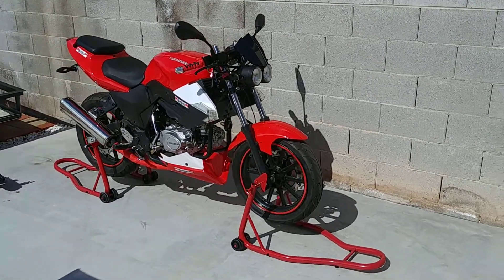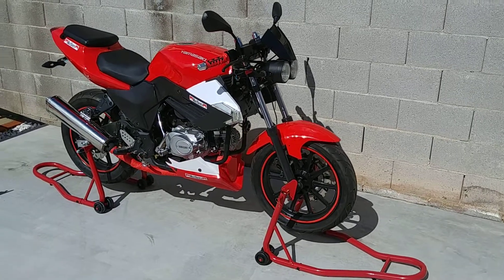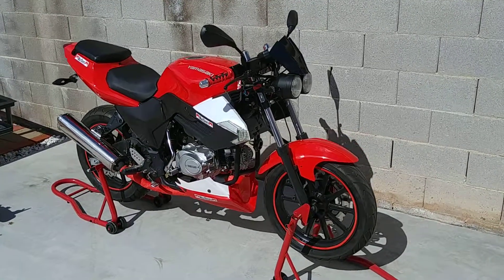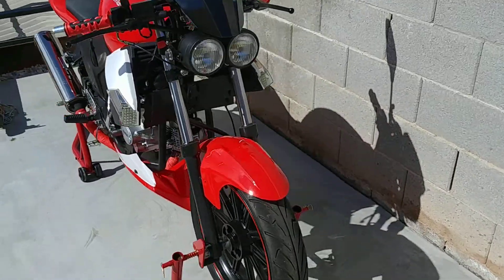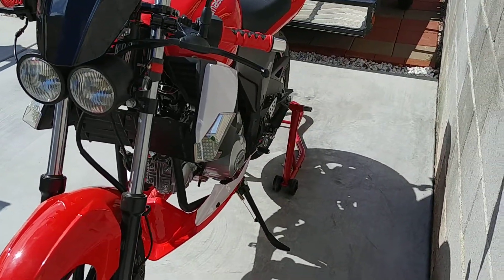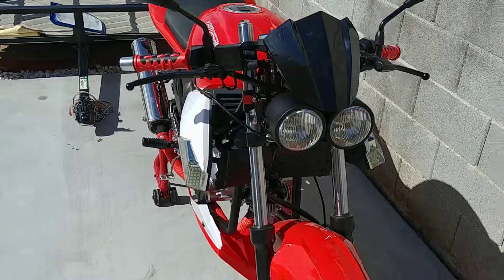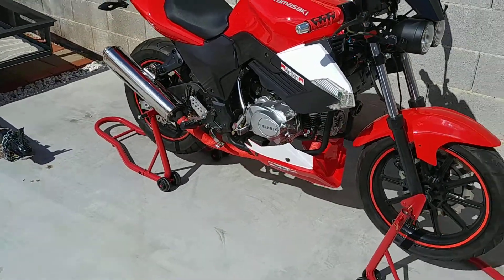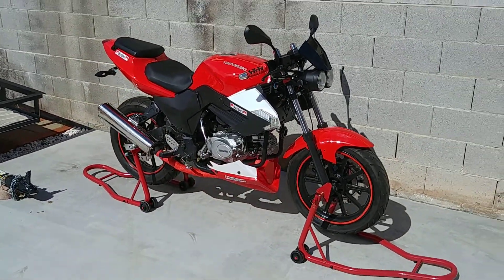Yamasaki YM 50 wrap project update.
White vinyl wrap and reinstalled front fairing